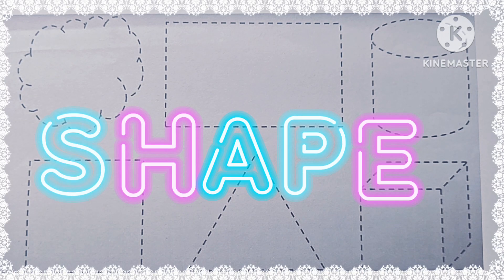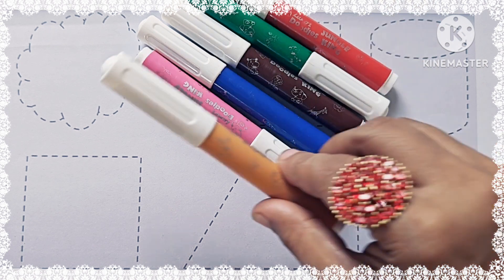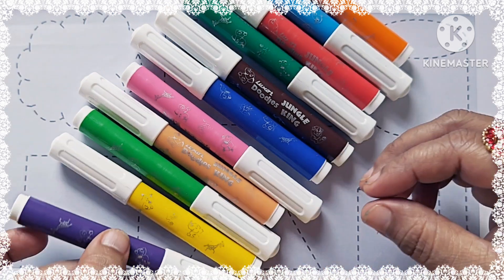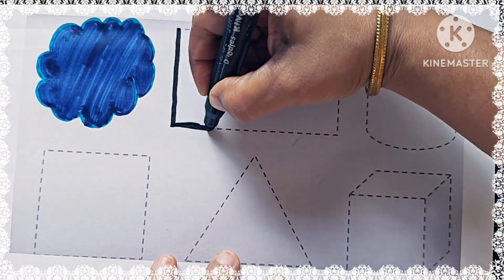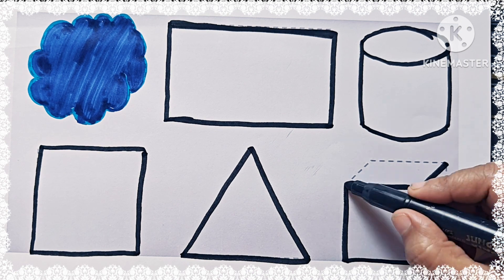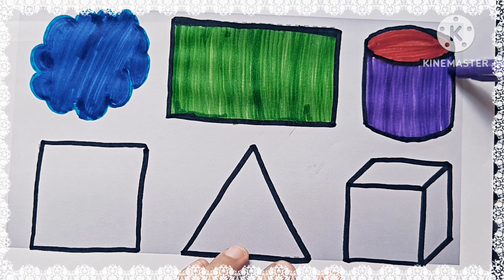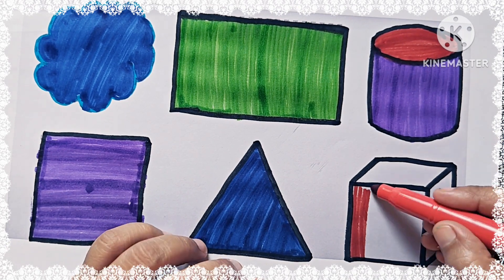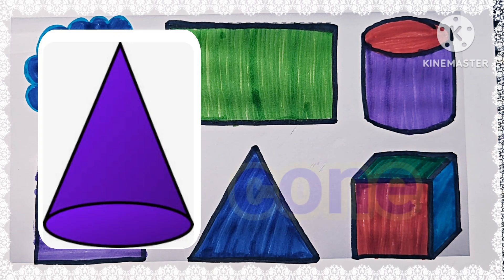Shapes,2D shapes,3D shapes,learn,draw and Quiz time learning video for kids and toddlers